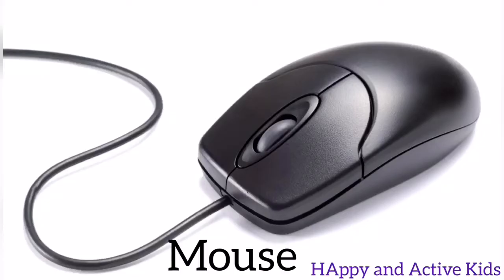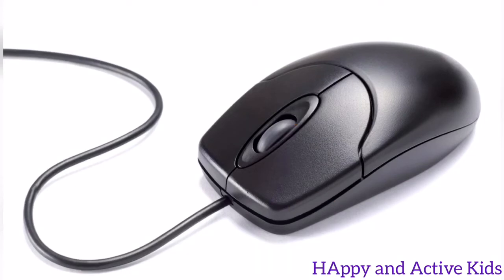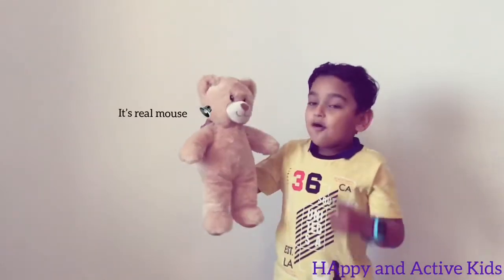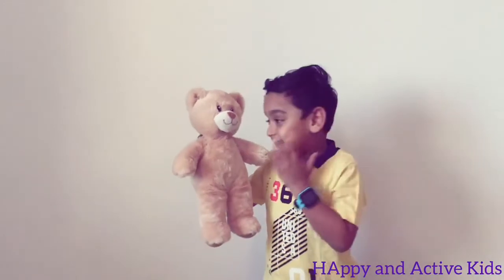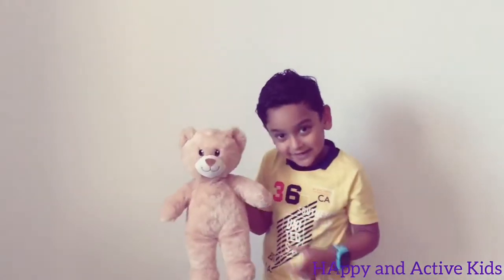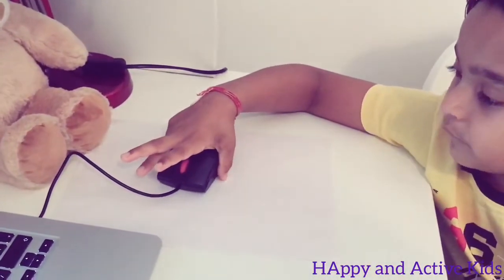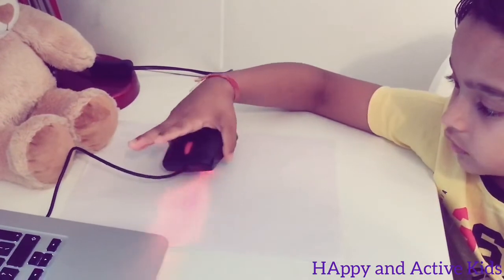Learn about computer | What is computer? l Monitor | CPU| Keyboard | Mouse.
Here learn about.
What is computer? And main parts of the computer.
About Monitor
About CPU
About Keyboard
About Mouse.